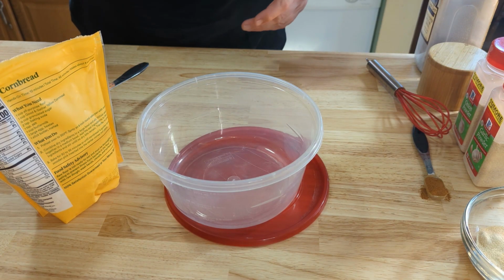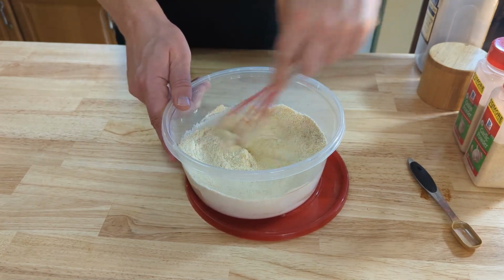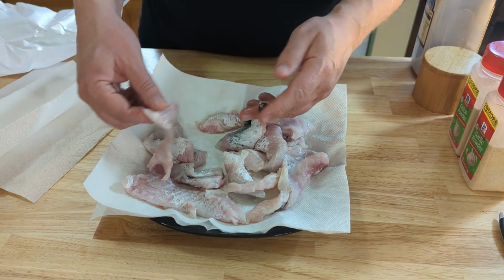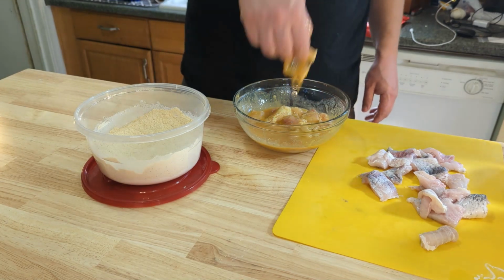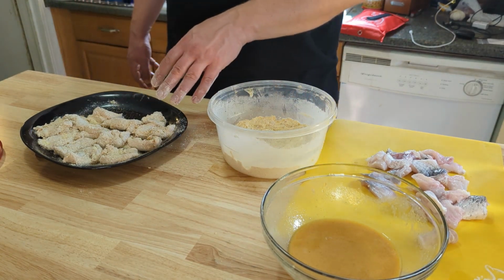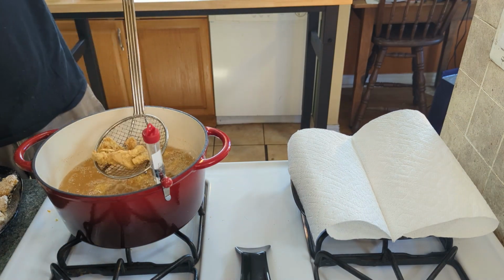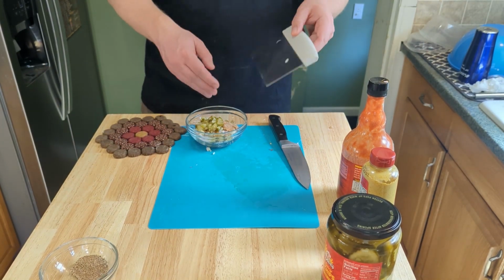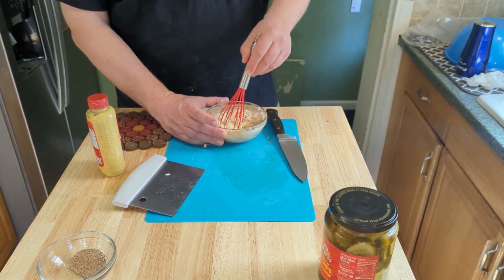Catfish Nuggets with Spicy Southern Tartar Sauce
If you've never had catfish you need to try it, and these nuggets are one of the easiest and tastiest ways to try it.  The sweet heat in the tartar sauce is so great you'll want to make a double batch!